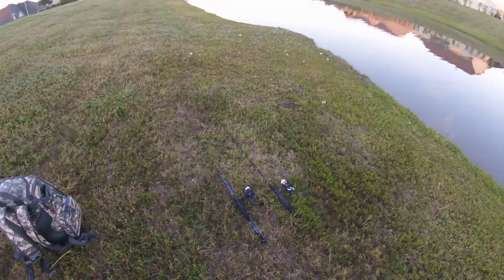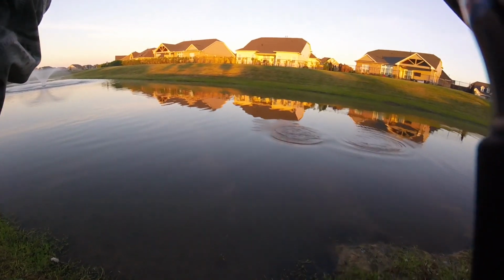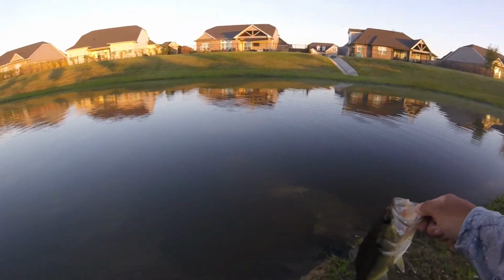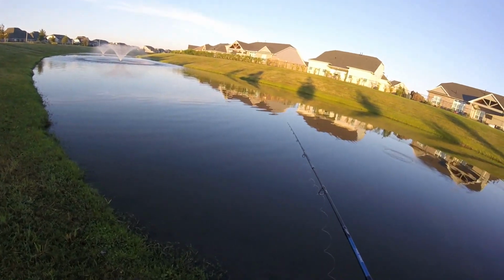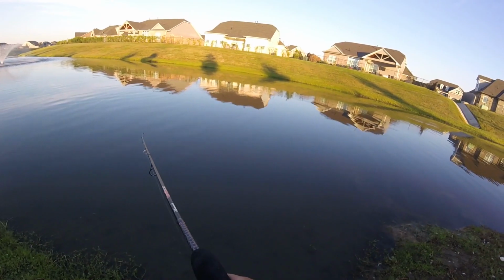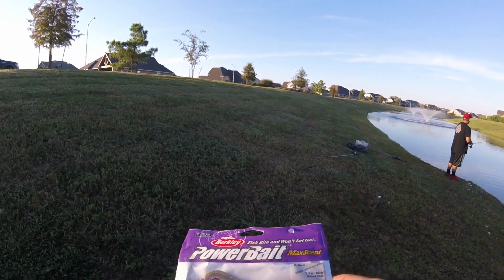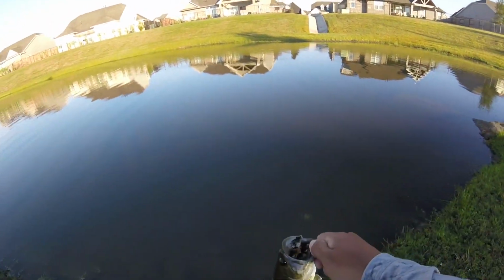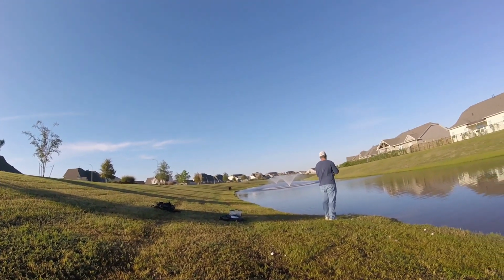The Bite Was On! Ned Rig and Dropshot Only!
In today's video I return to a pond that has proven to provided many bites! The bite was on this morning as I was quickly able to get bass to bite both the Ned Rig and the Dropshot Rig. These two fishing techniques are proven to catch fish all year and today was no different, I was able to catch a good amount of fish in a short amount of time. If you enjoyed today's video please give it a thumbs up, if you haven't subscribed yet make sure to hit the subscribe button to stay up to date on future content.

Lures Used in today's video:

6th Sense Stroker Craw (2.4" on the Ned Rig)
-- Color: Mexican Spice

Googan Baits Ratlin Ned (Ned Rig)
-- Color: New Money

Z-Man Trick Shotz (Dropshot)
-- Color: The Deal

Berkley Powerbait Maxx Scent (Dropshot)
-- Color: Natural Shad